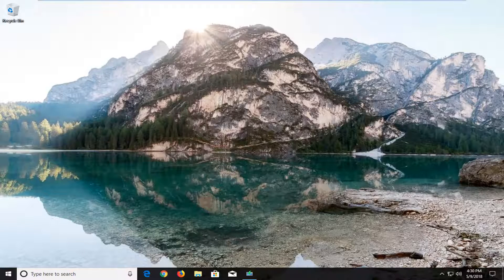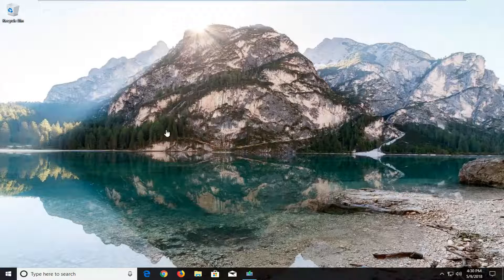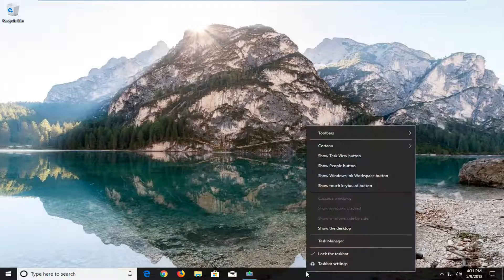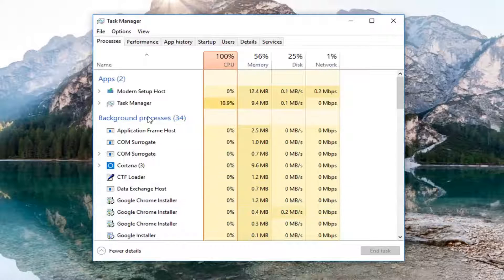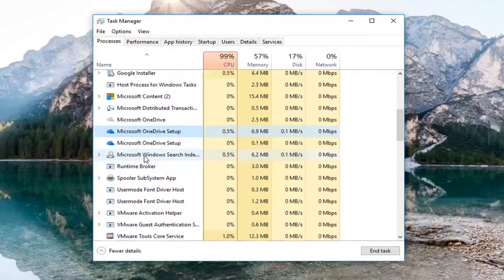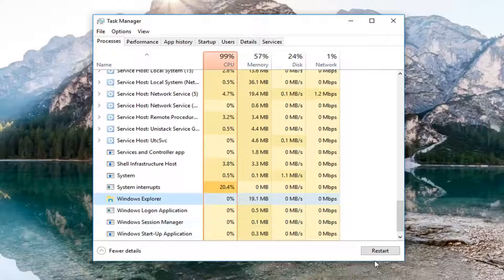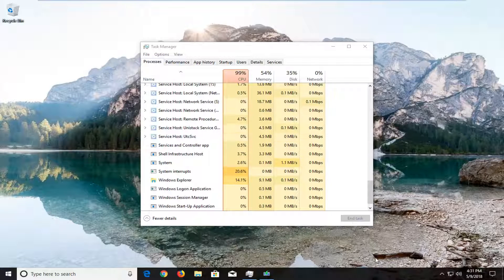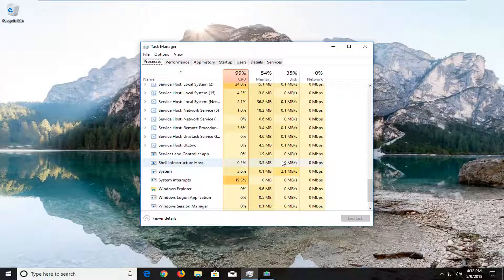Taskbar Not Hiding in Fullscreen Mode in Windows 10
Recently, a lot of users report the Windows 10 taskbar not hiding in full screen issue. If your taskbar also won’t auto-hide on your PC, this tutorial will address that issue was well.